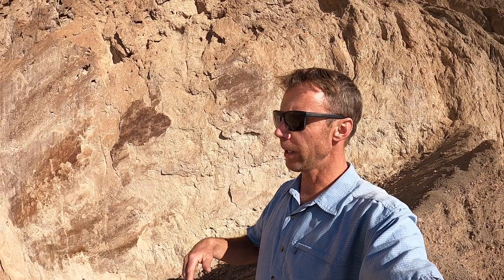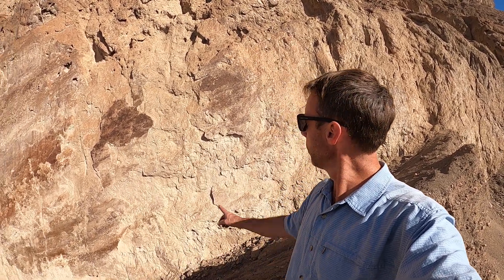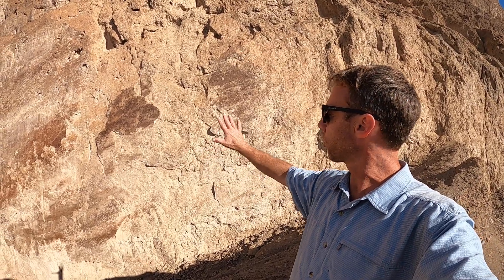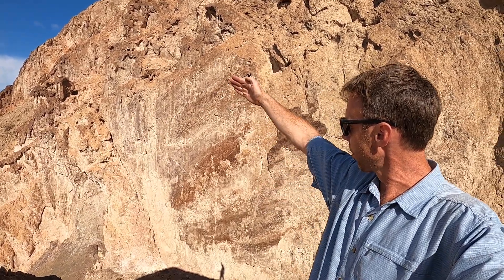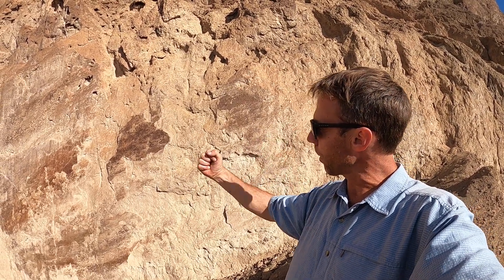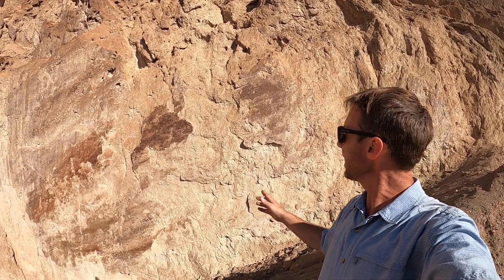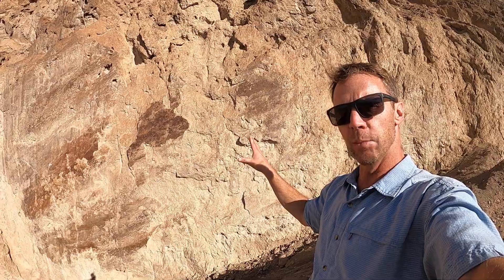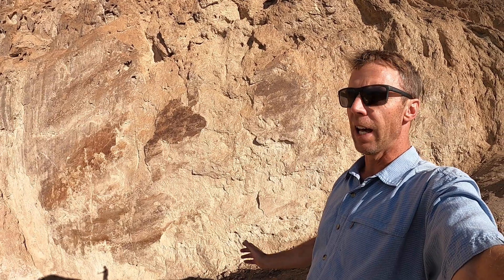Spectacular fault plane and slickensides exposed near Artist Drive in Death Valley National Park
Check out this fantastic exposure of a large fault plane and the slickensides that record the fault's movement near Artist Drive in Death Valley NP with geology professor Shawn Willsey. Learn how to spot these impressive and instructive features on fault surfaces.

or a good ol' fashioned check to this address:
Shawn Willsey
College of Southern Idaho
315 Falls Avenue